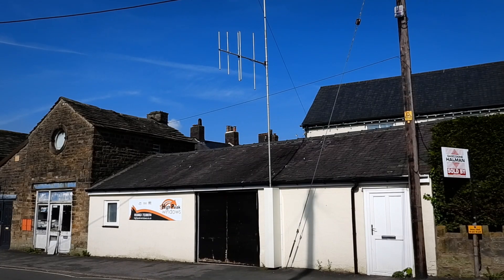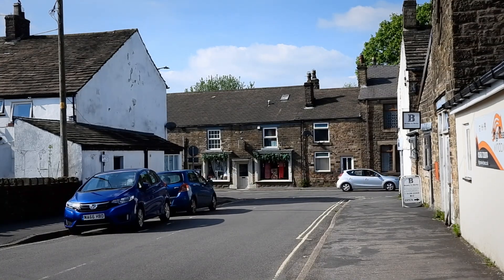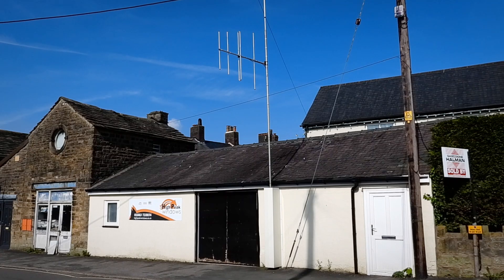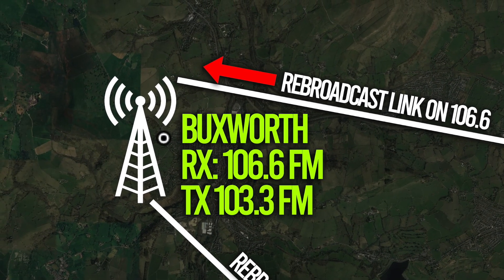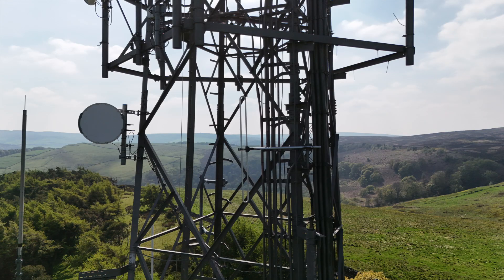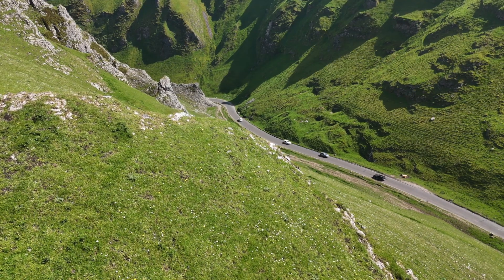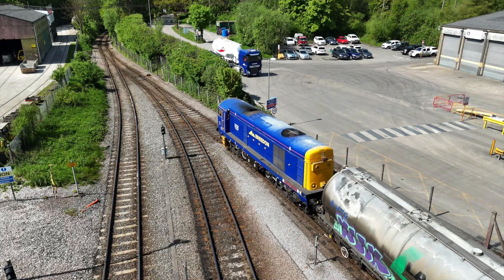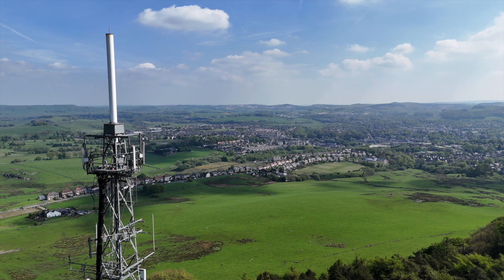Why Did This Antenna Appear On A Residential Street? High Peak Radio